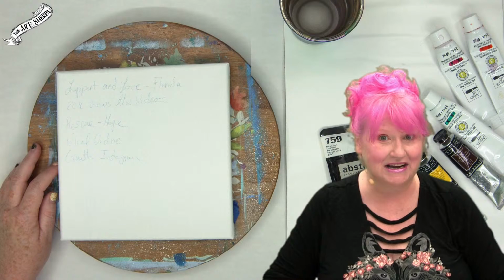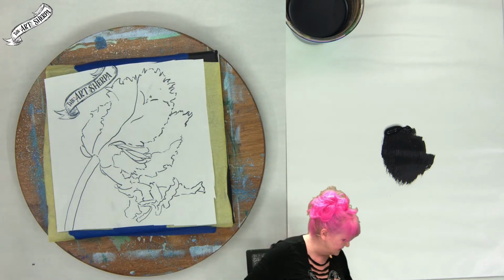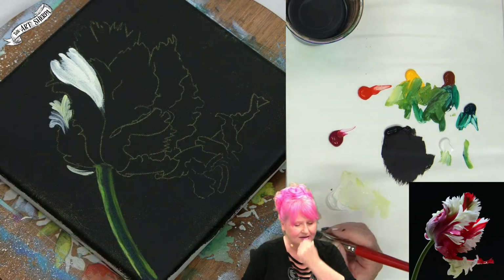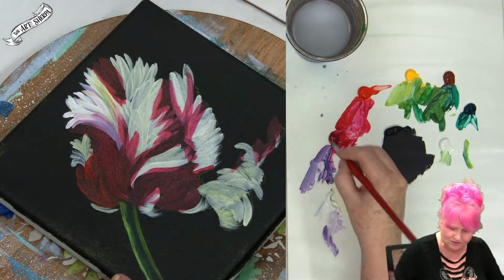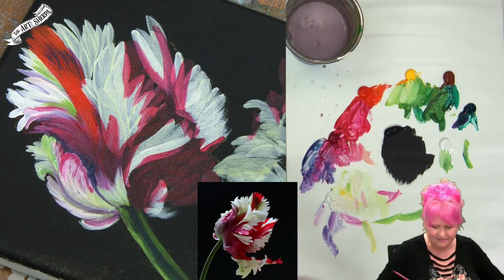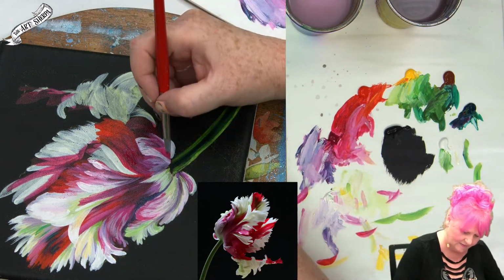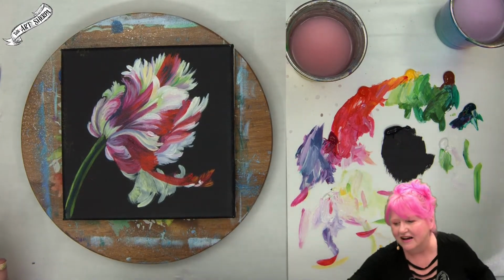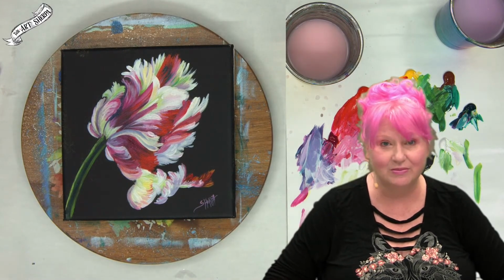PARROT TULIP FLOWER Beginners Learn to paint Acrylic Tutorial Step by Step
PARROT TULIP FLOWER Easy social paint night in you can enjoy from the comfort of your own home keeping it fun. This is a Painting course  for Beginners who want a real  acrylic painting step by step tutorial about how to paint  . Everything is 100% real time, multi Camera angles and fully explained so its easy to understand.  YOU CAN PAINT THIS !!

00:00     Intro
06:24     Step 1   Colored Ground
12:08     Step 2   Transfer Image
18:51     Step 3   Stem
24:45     Step 4   1st Layer of White Petals
30:42     Step 5   1st Layer of Red Petals
34:01     Step 6   The Frill
42:45     Step 7   More Frill
57:03     Step 8   Layers of Petals
1:06:45  Step 9  More Petal Layers
1:17:27  Step10 Refine/Finish Lower Petal
1:27:00    SIGN

Chapters
💛 Cadmium Yellow Medium SENNELIER
💛 Naples Yellow light SENNELIER
🖼 CANVAS
8x8
16 x 20

Princeton Round Blender #12
1” oval mop (The Art Sherpa Ultimate Varnish Brush)